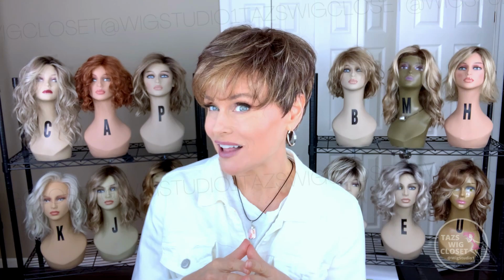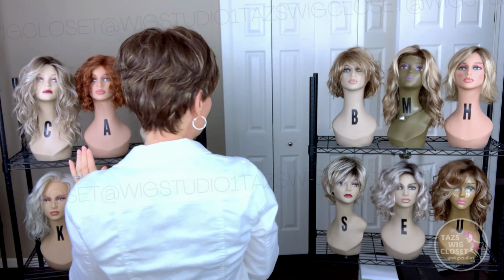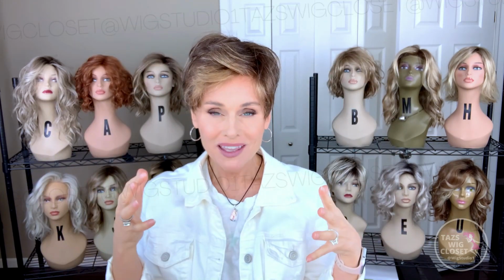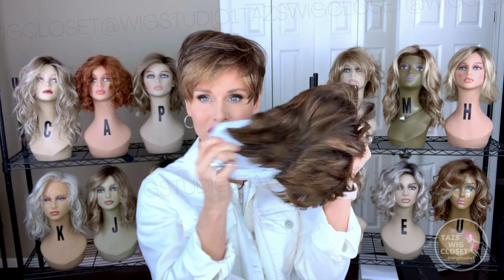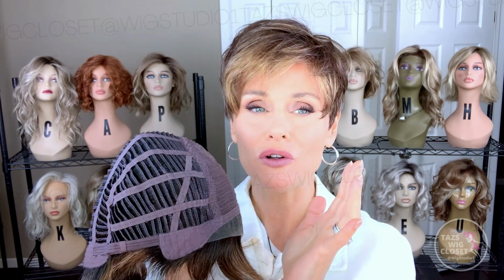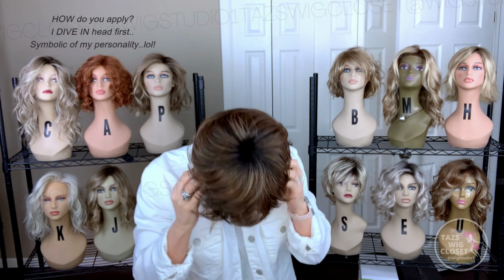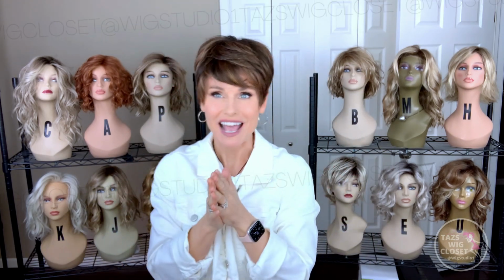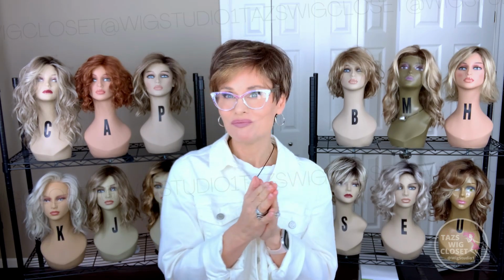Wig Pro ROBIN Wig Review | Live UNBOXING! | 2 STUNNING BRUNETTES | WHAT MAKES this an AMAZING VALUE?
UNBOXING of Wig Pro Robin Wig Review in 2 STUNNING BRUNETTES! Colors are Rocky Road & 8/29/R2!  FIND OUT why I think this style is a great value. Wig styles were sent to me by Wig Pro in cooperation with WigStudio1.  @Wig Studio 1  XOXO TAZ